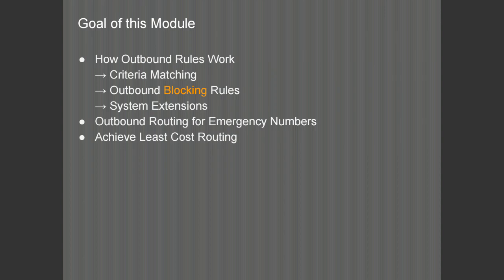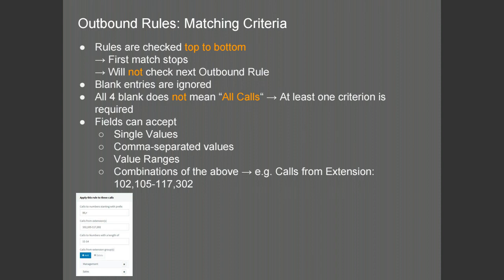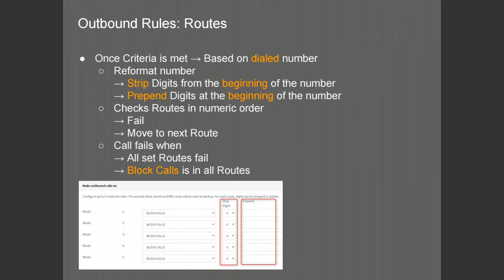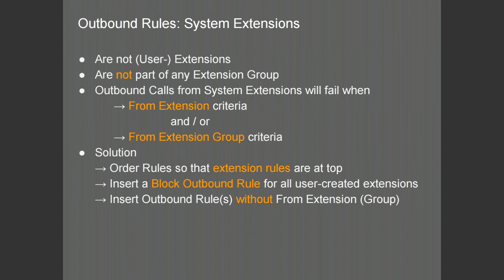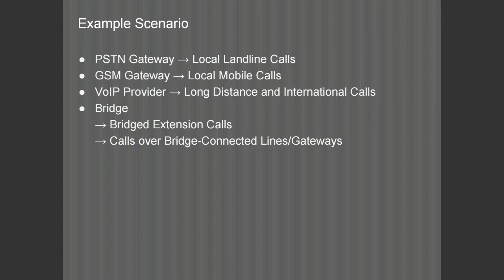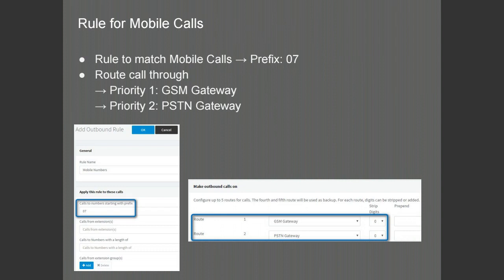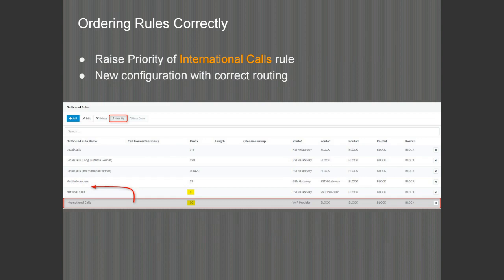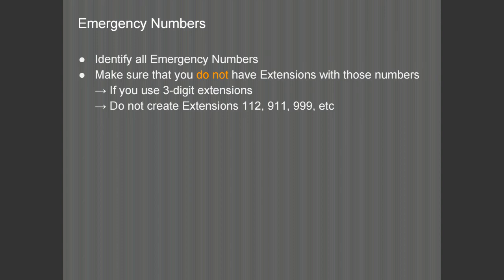3CX Advanced Training: 2. Configuring Outbound Routing v15.5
In this course we will discuss:

2.0 Criteria Matching
2.1 Outbound Blocking Rules
2.2 System Extensions
2.3 Outbound Routing for Emergency numbers
2.4 Least Cost Routing